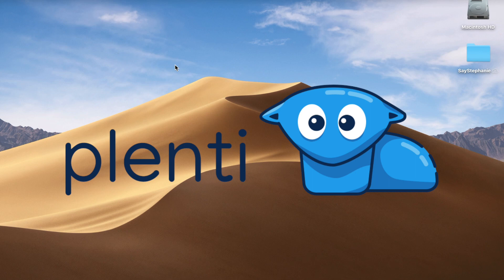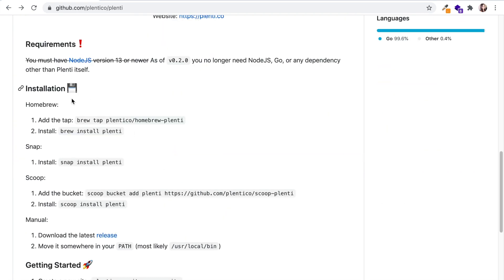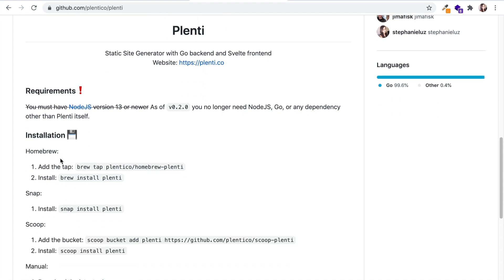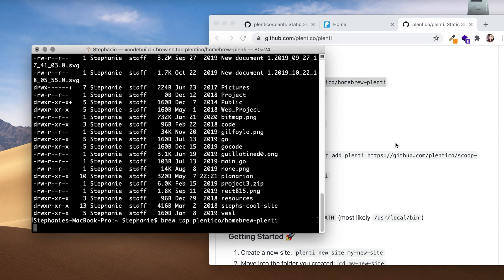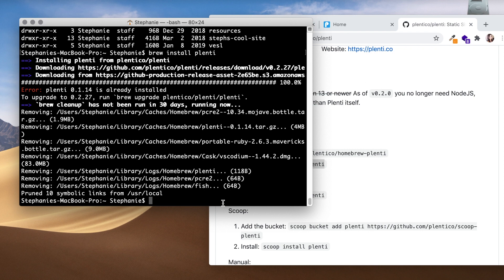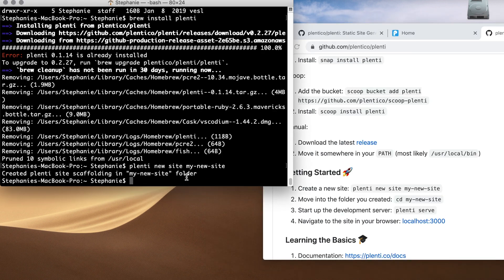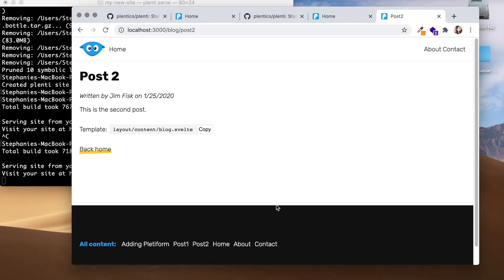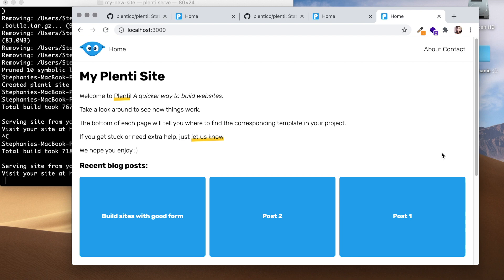install plenti (lesson 1)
this video shows you how to install plenti - a open source static site generator built on svelte and golang

want to support us in the development of this project? sponsor us